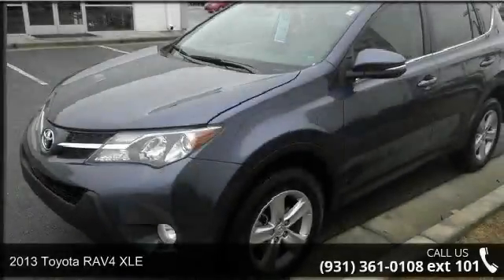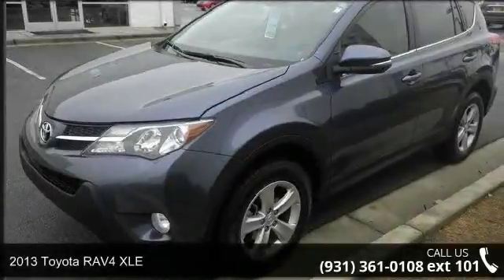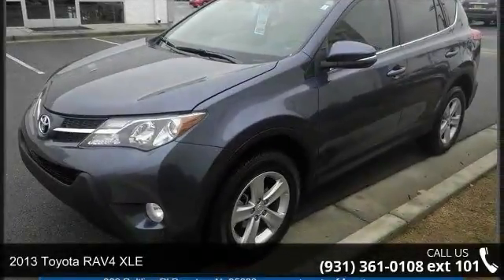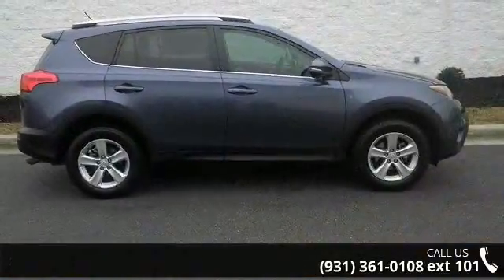2013 Toyota RAV4 XLE - Serra Toyota Decatur - Decatur, AL...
2013 Toyota RAV4 XLE Condition: Used Mileage: 77217 Transmission: Automatic 6-Speed Exterior Color: Blue Stock: #011193